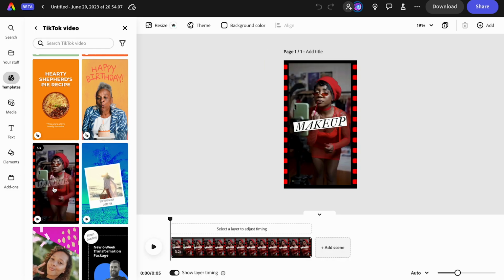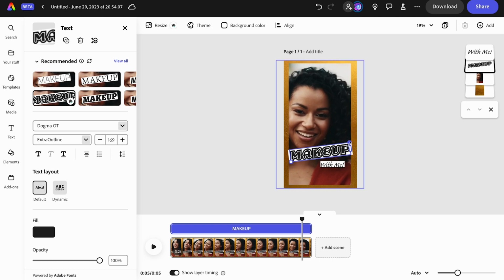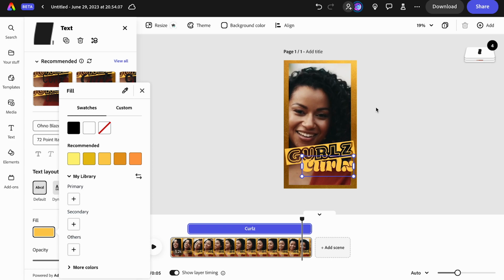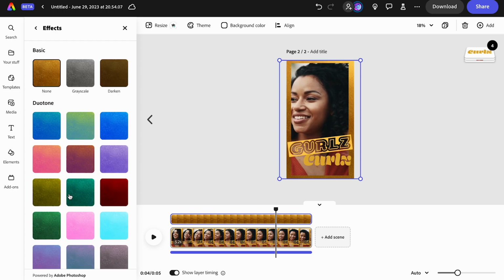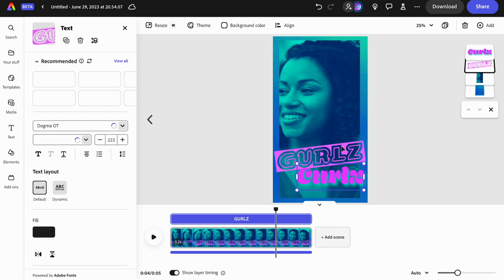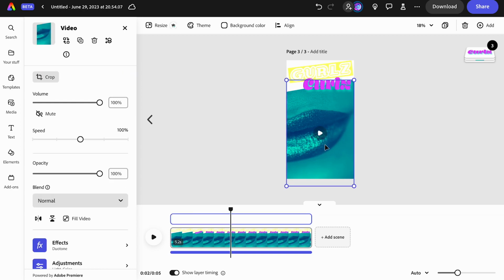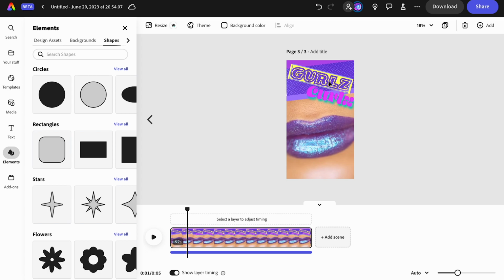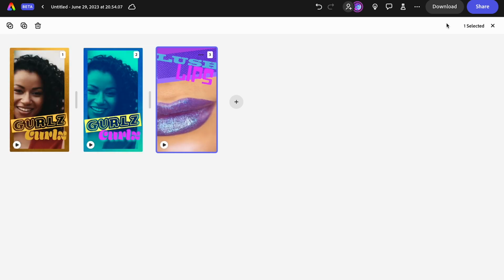Adobe Express - creating TikTok videos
Adobe Express Beta - how to make great TikTok videos

00:00 Welcome in
00:30 video 1
12:07 video 2
19:07 video 3
28:00 trim video